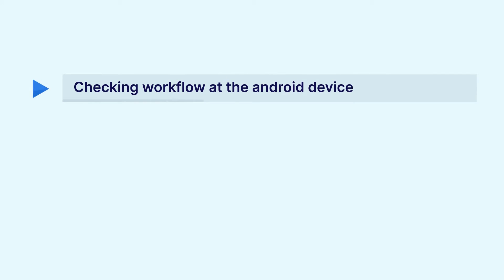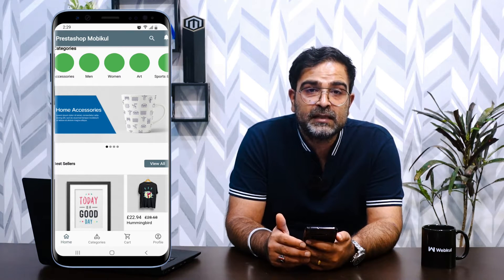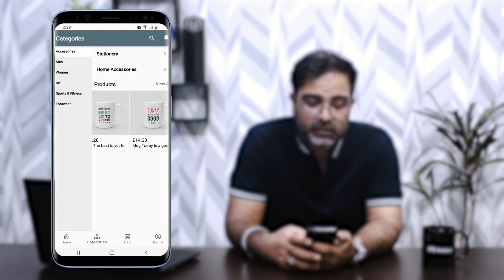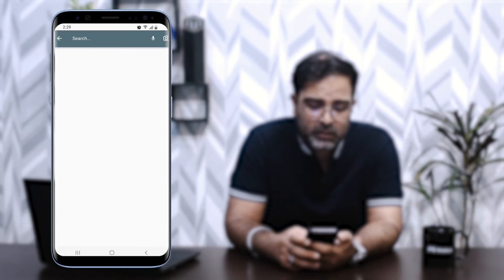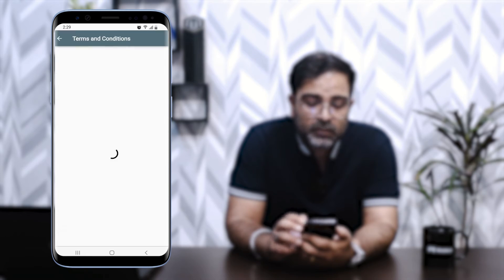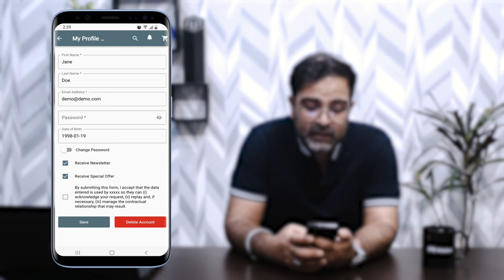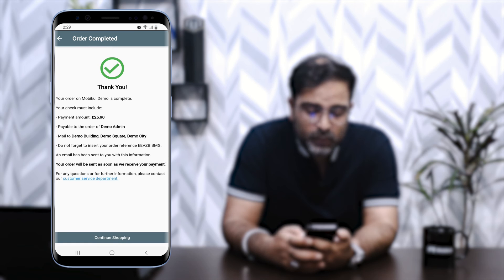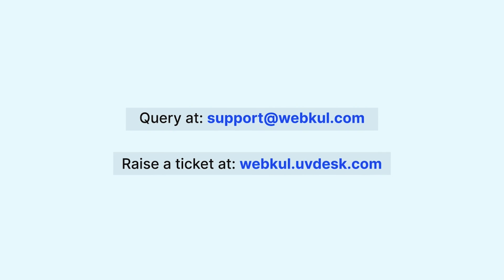PrestaShop Mobile App - Flutter Application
Converts Prestashop eCommerce store into a mobile application (Android & IOS).

. Supported by more than 90 payment and shipping methods.
. All language support Including Arabic.
. Fully "White Label", source code available (easy customization).
. Offline support available (Browse the app without internet).
. Real-time synchronization via API (products, orders, customers, inventory).
. Unlimited push notifications.
. Machine learning-based image search.
. Only One Time payment No monthly/yearly fee.

3. Live Demo  -

2. Raise a Ticket via our HelpDesk system